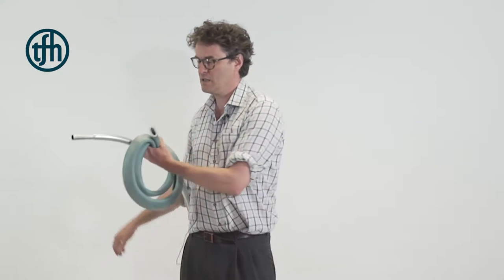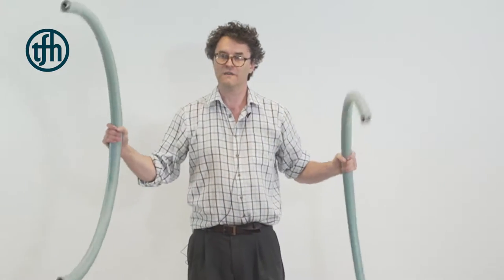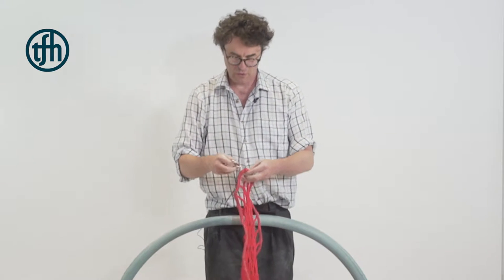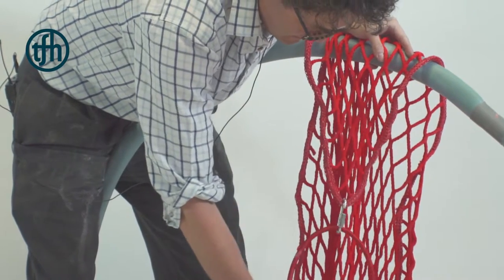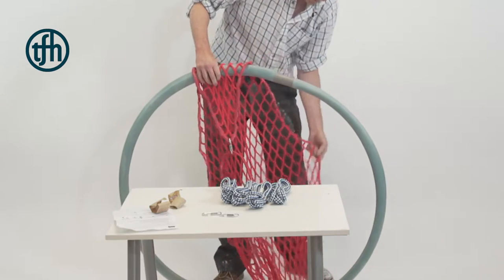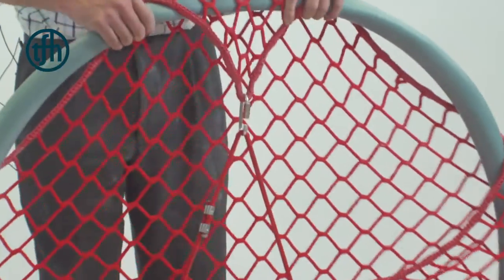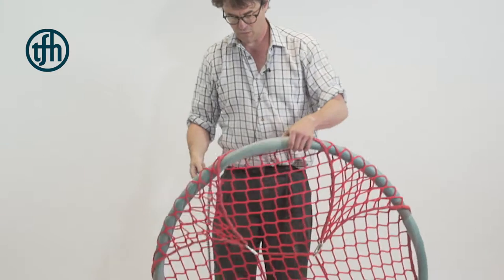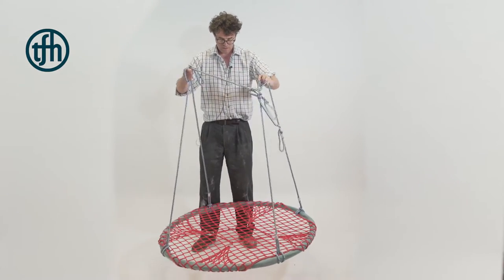TFH Nest Swing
In this short video, our MD Peter Tidmarsh will show you how to assemble our best selling Nest Swing!